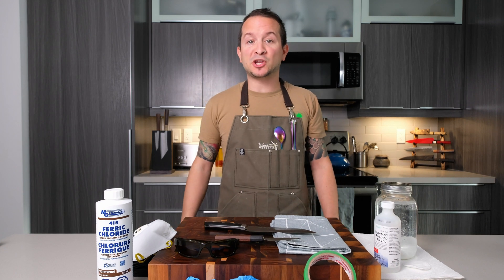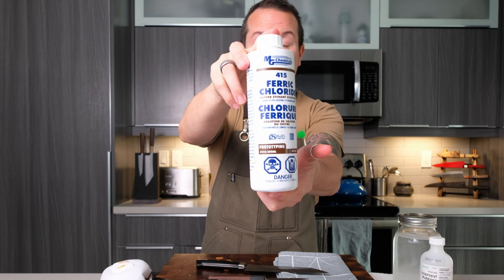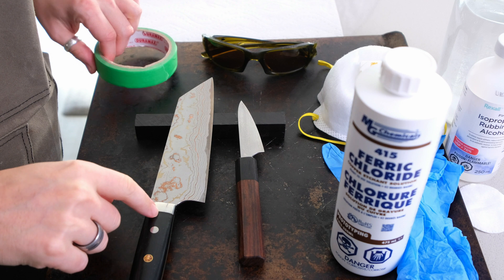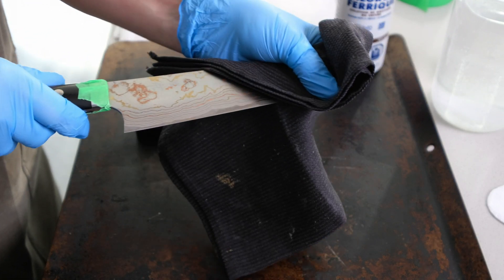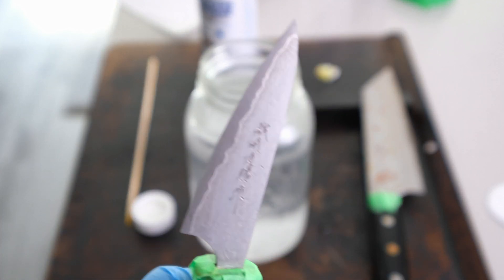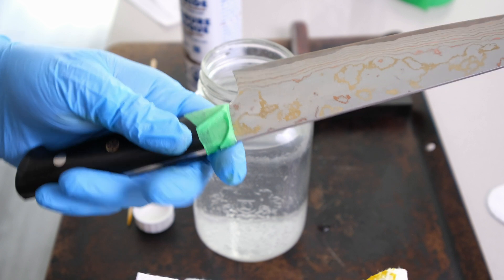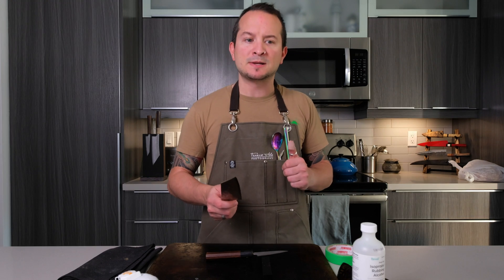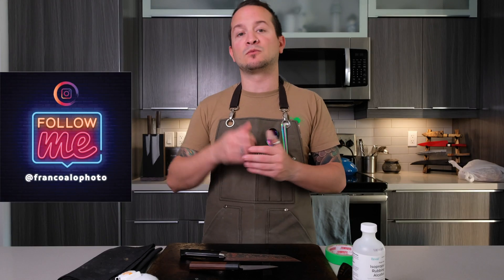Can Ferric Chloride Make Your Damascus Knives Pop?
Ever wondered if you could use ferric chloride to make your Damascus knives pop? Me too. That's why for your entertainment and for the sake of experimentation, I used it on my own Japanese Damascus kitchen knives.

At the end of the video let me know if you preferred the pre or post ferric chloride look. Timestamps below for your convenience.

⏰ TIMESTAMPS:
0:00 - Introduction
0:38 - About ferric chloride and my setup
2:12 - The knives I'll test
2:55 - Explaining the process
3:47 - Prepping knives and myself
7:22 - Using ferric chloride
9:55 - Lessons learned
10:37 - Results
11:11 - Conclusions